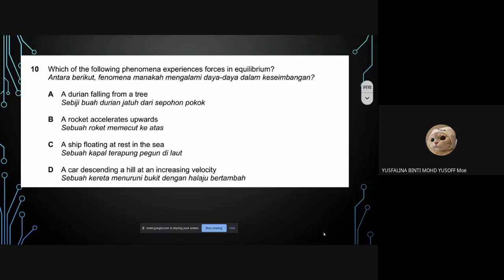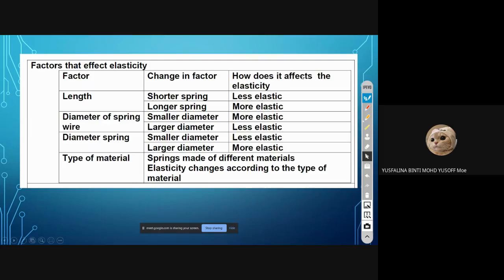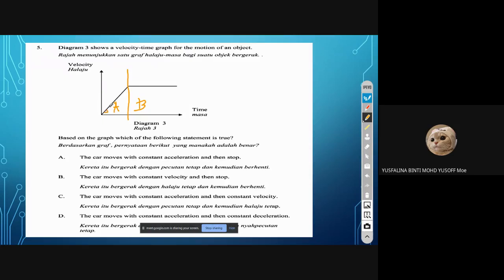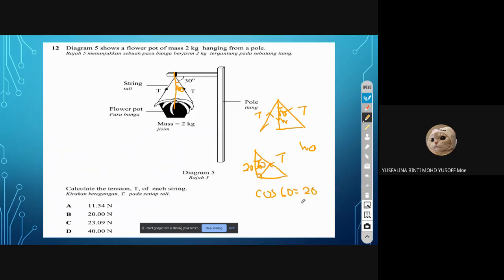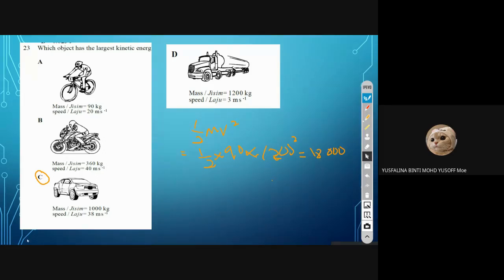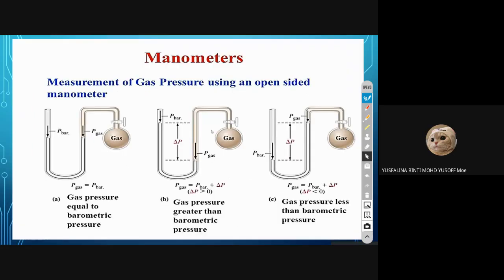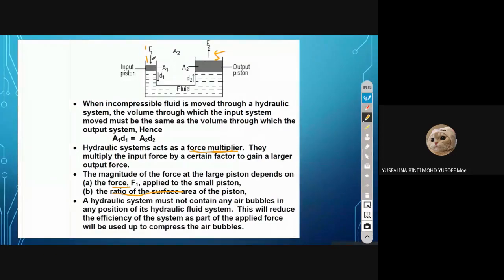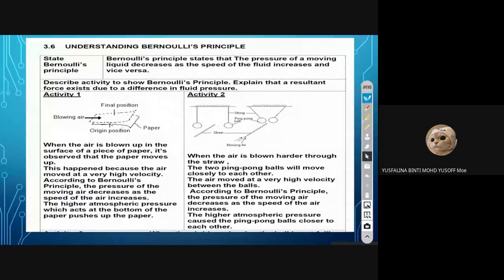physics online class 23 oct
physics paper 1 discussion